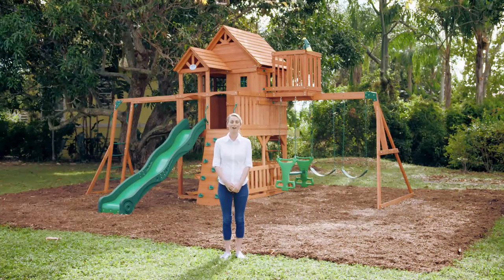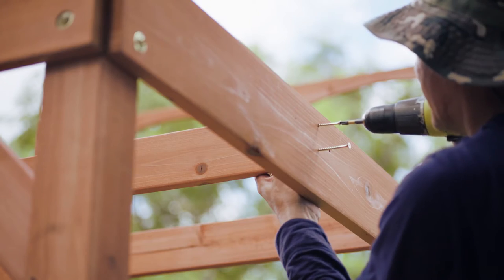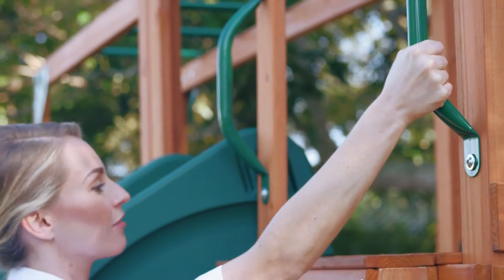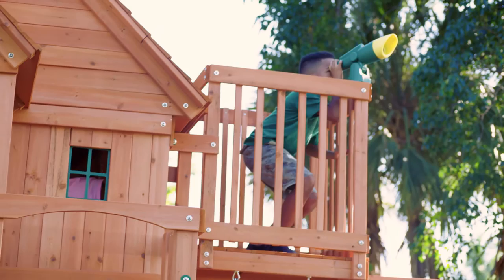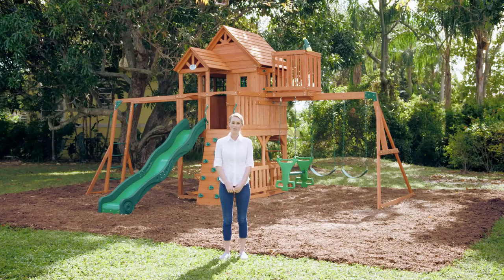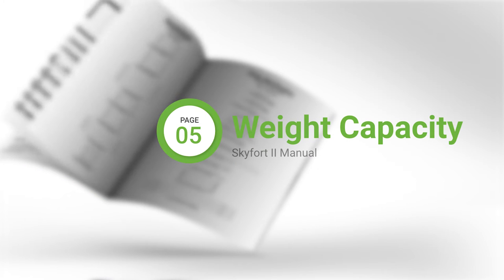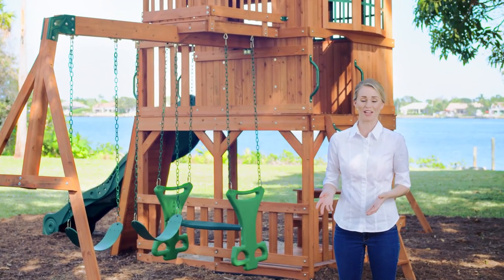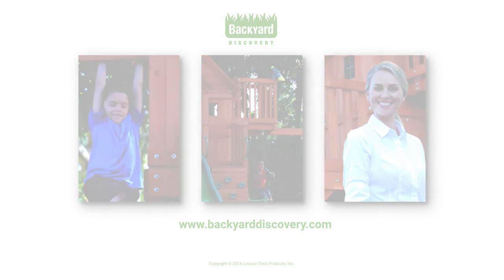Swing Set Safety Tips and Tricks - Backyard Discovery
Your swing set includes a number of carefully tested safety features that must be properly installed and maintained. With handgrips and guardrails around every entry point and elevated surface, like slides and sun decks, your kids can climb up ladders and race to the highest lookout points with ease. Our signature swing chains, along with our exclusive Safe-T-Fuse locking nut and washers, keep all little fingers and clothing free from harm. And, each set’s heavy-duty swing beam and fixed metal anchors provide the securest of foundations for the rowdiest of swingers.